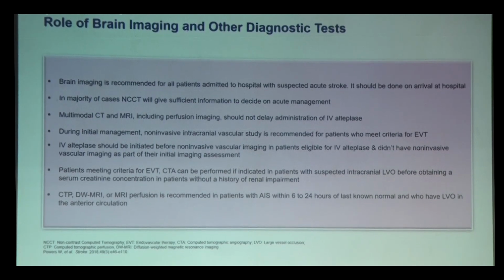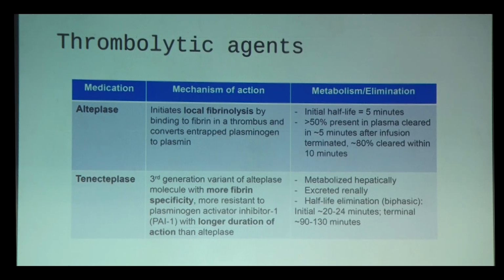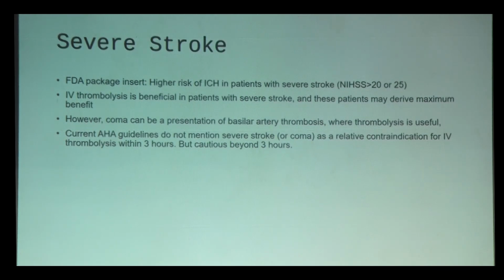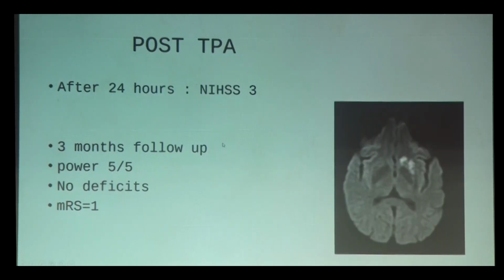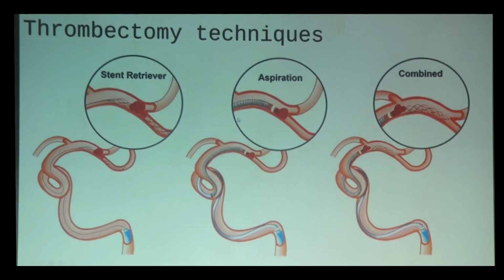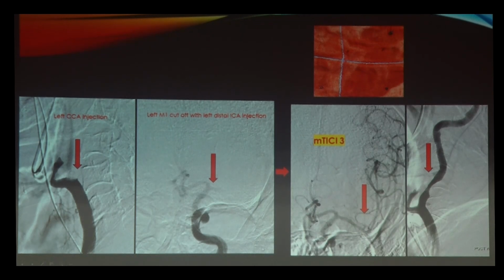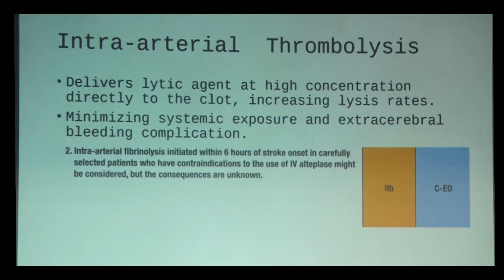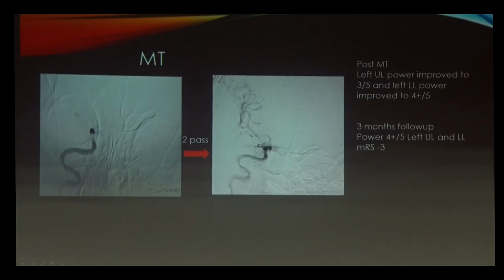CME Series Video 3 || Management of Acute Stroke